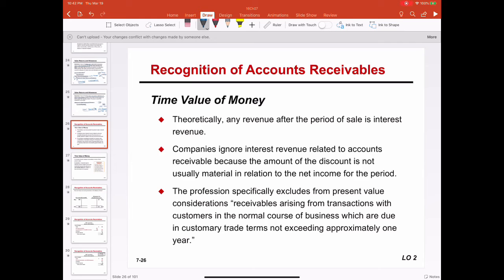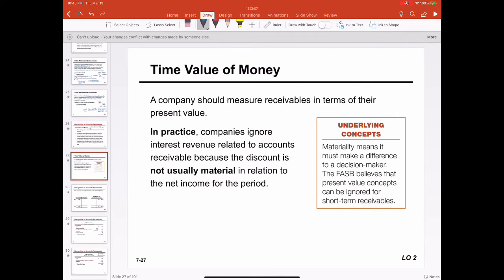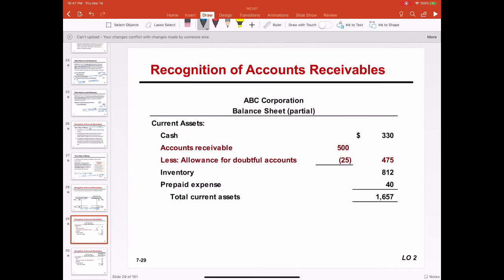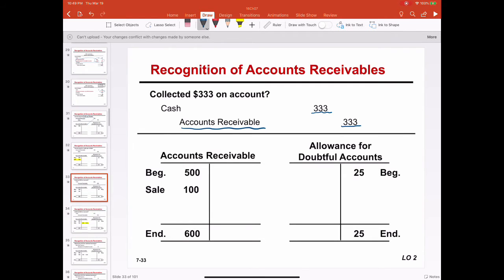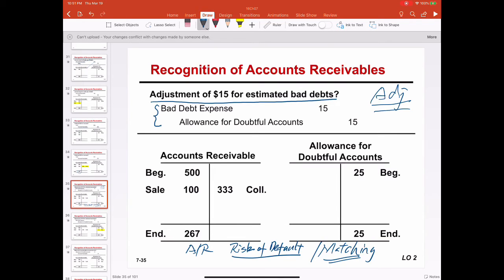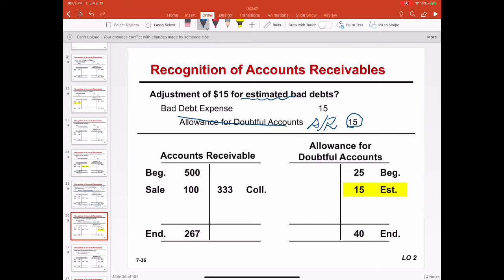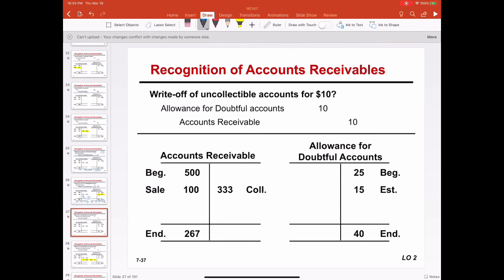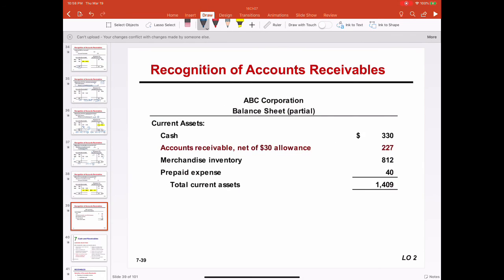Receivables Recognition 2